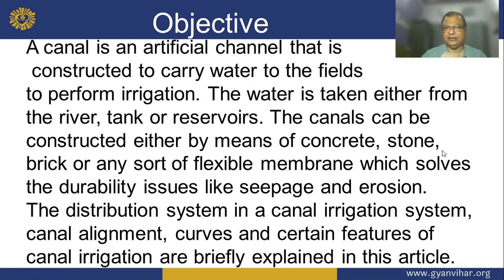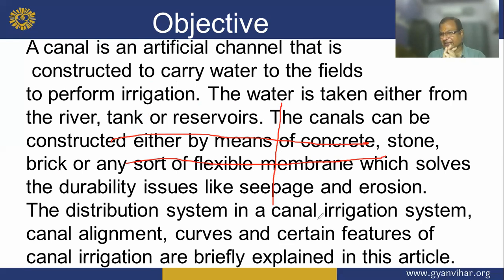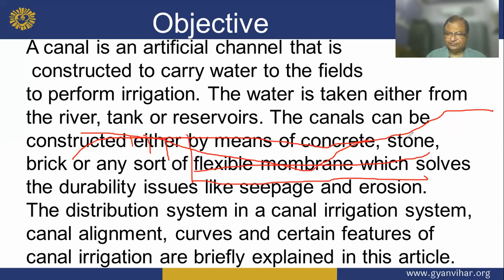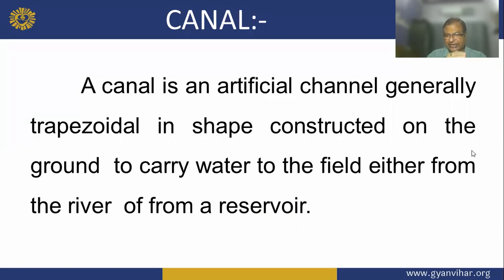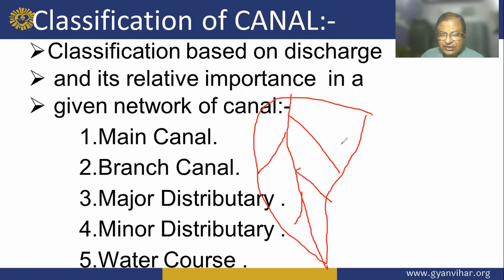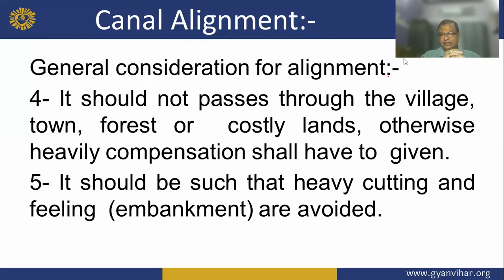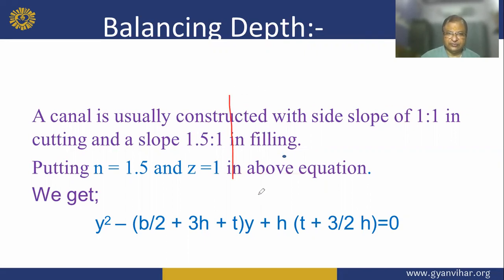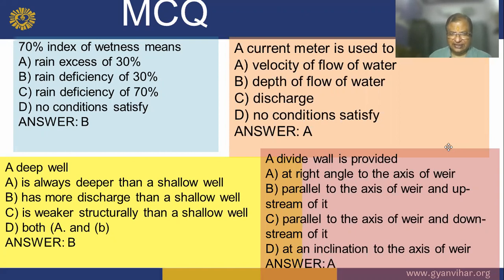Canal Irrigation (Part II)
Subject: Water Resources Engineering
Lecture: 09

Description:
A canal is an artificial channel that is  constructed to carry water to the fields to perform irrigation. The water is taken either from the river, tank or reservoirs. The canals can be constructed either by means of concrete, stone, brick or any sort of flexible membrane which solves the durability issues like seepage and erosion.
The distribution system in a canal irrigation system, canal alignment, curves and certain features of canal irrigation are briefly explained in this article. Canals are waterways channels, or artificial waterways, for water conveyance, or to service water transport vehicles. They may also help with irrigation. It can be thought of as an artificial version of a river. Canals carry free surface flow under atmospheric pressure.
In most cases, the engineered works will have a series of dams and locks that create reservoirs of low speed current flow. These reservoirs are referred to as slack water levels, often just called levels.
A canal is also known as a navigation when it parallels a river and shares part of its waters and drainage basin, and leverages its resources by building dams and locks to increase and lengthen its stretches of slack water levels while staying in its valley. In contrast, a canal cuts across a drainage  divide atop a ridge, generally requiring an external water source above the highest elevation.Many canals have been built at elevations towering over valleys and other water ways crossing far below.
Canals with sources of water at a higher level can deliver water to a destination such as a city where water is needed. The Roman Empire's aqueducts were such water supply canals.